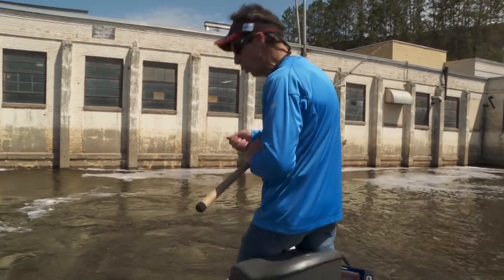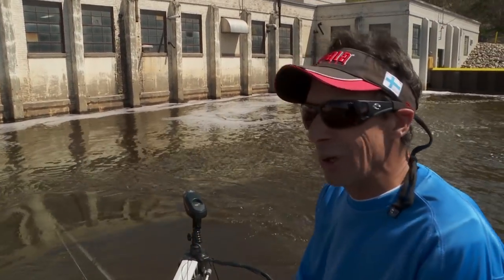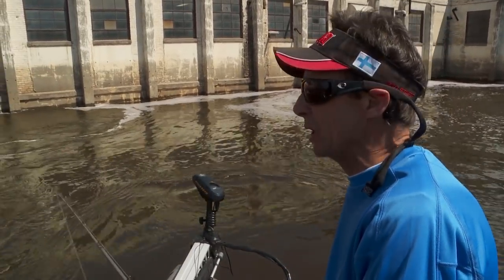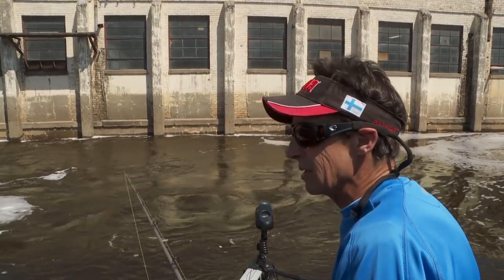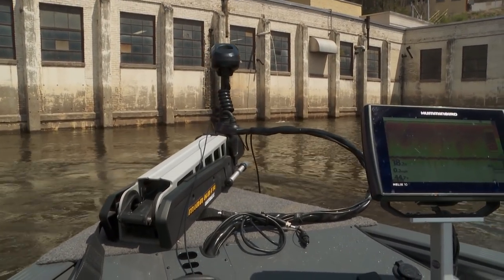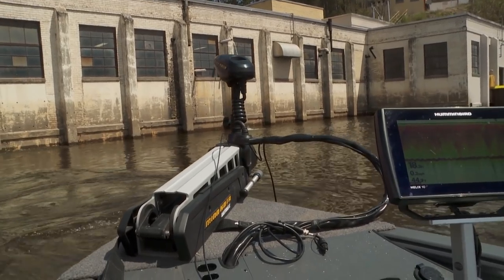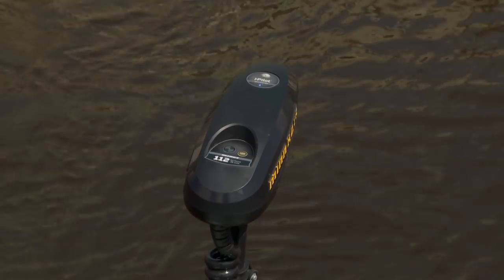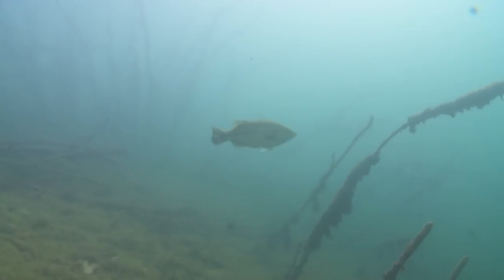Testing Spot-Lock in FAST Current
Minn Kota's Spot-Lock feature has all but replaced anchors for many anglers who fish in deep water and river conditions.

▬▬▬▬▬▬▬ MORE LINKS ▬▬▬▬▬▬▬